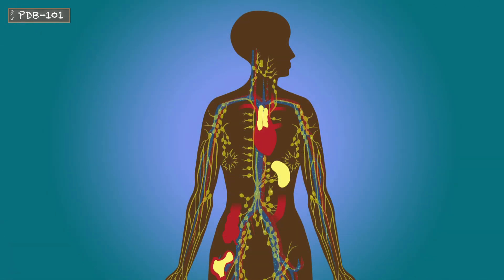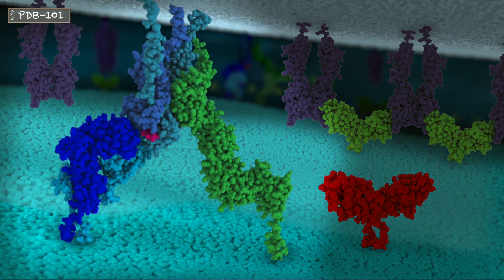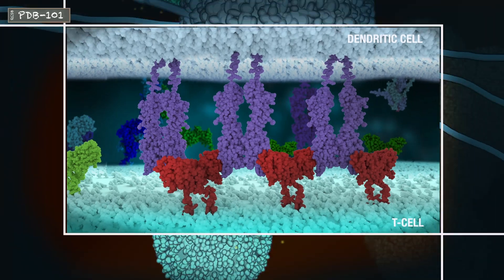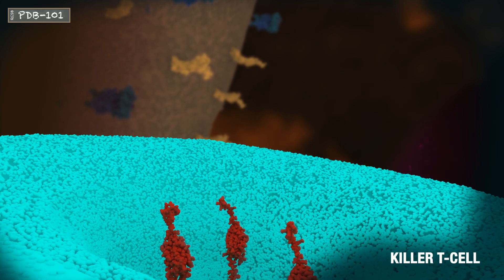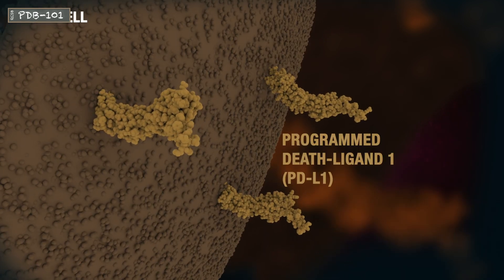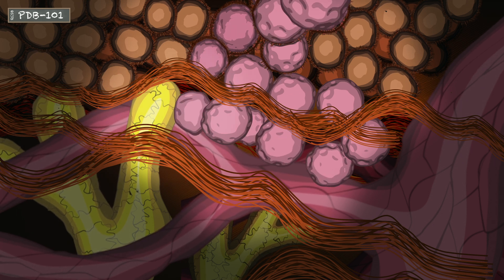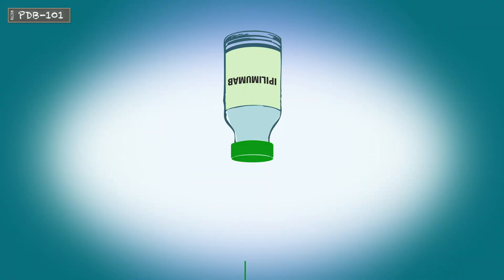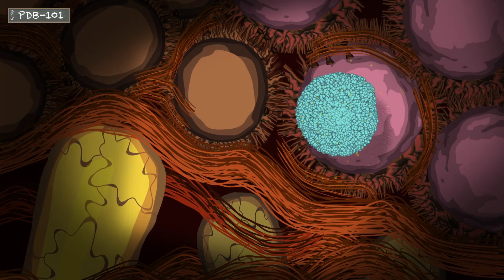Immunology and Cancer 3: Immune Checkpoints: Biology and Therapeutic Strategies (from PDB-101)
This three-part series explores the human immune response to cancer focusing on cellular and molecular details of the process. Part 1 showcases the process of antigen harvesting by dendritic cells and later the T-cell maturation process. Part 2 focuses on T-cell activation and demonstrates the mechanisms by which the immune system destroys the cancer cells. Part 3 focuses on the immune checkpoints - a mechanism by which the immune system terminates the immune response and later describes the immune checkpoint therapies used in cancer treatment.

The full series with additional resources is available on PDB-101 The series is also available in Spanish

Video Guide
0:05 Introduction to immune checkpoints
0:17 Secondary signal inhibition at the dendritic cell/T-cell synapse
0:58 Primary signal inhibition in Killer T-cells by PD-1/PDL-1 interaction
1:50 Tumor formation and metastasis
2:03 Introduction to immune checkpoints therapies and monoclonal antibodies
2:21 Restoration of the secondary signal at the dendritic cell/T-cell synapse by monoclonal antibodies
2:34 Restoration of Killer T-cell action by monoclonal antibodies
2:45 Monoclonal antibody cocktails

Video Credits
Story by
Ethan Cartagena (Spring 2022 RCSB PDB Intern)

Story Support
Steven C. Almo (Albert Einstein College of Medicine), Stephen K. Burley (RCSB PDB), Paul Craig (RIT), David Goodsell (RCSB PDB), and Maria Voigt (RCSB PDB)

Animation and Video Editing
Maria Voigt (RCSB PDB)

Narration
Emma Chavez (Summer 2022 RCSB PDB Intern)

Sounds
Pixabay.com

This video features experimental structures from the Protein Data Bank along with Computed Structure Models from the AlphaFold DB. Visit rcsb.org to explore these structures in 3D.
MHC class I: 1HSA, AF_AFP01889F1
T-cell Receptor: 1TCR, 2HAC
CD8 Co-receptor: 1AKJ, AF_AFP01732F1
B7/CTLA-4 Complex: 1I8L, 1I85
B7: AF_AFP42081F1
CTLA-4: AF_AFP16410F1
Monoclonal Antibody/MHC class I Antigen Complex: 3UO1
PD-1 in Complex with Monoclonal Antibody: 5GGS
PD1: AF_AFQ15116F1
PD-1/PD-L1 Complex: 3BIK
PD-L1: AF_AFQ9NZQ7F1
Immunoglobulin: 1IGT